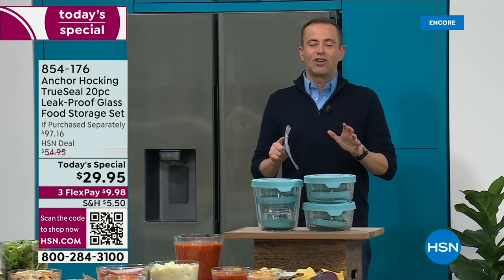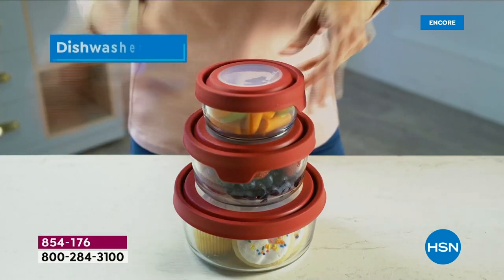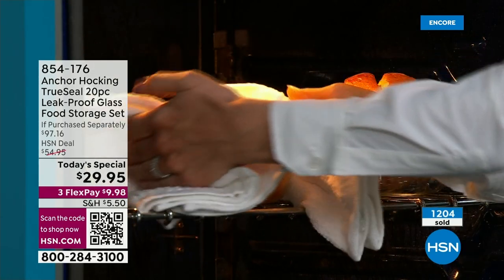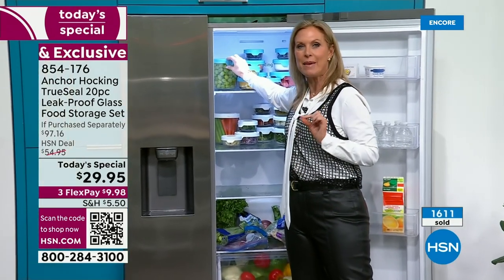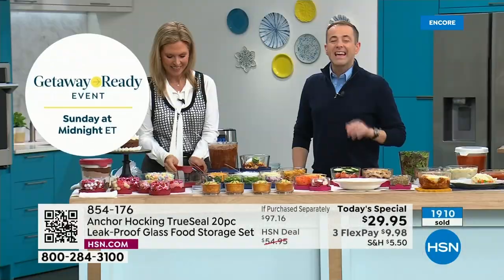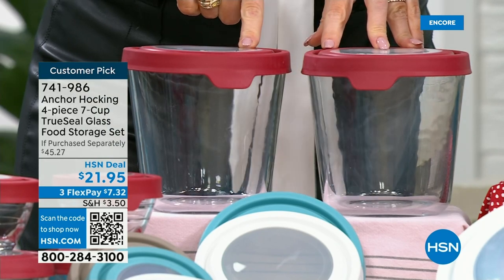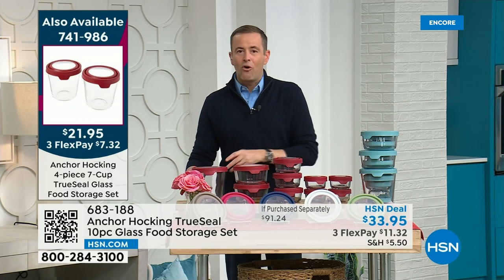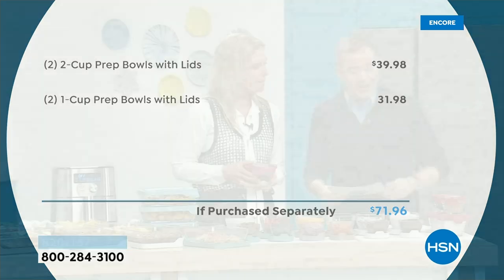HSN | Anchor Hocking Kitchen 01.26.2024 - 06 AM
Discover unique kitchen products designed to make life easier and spend less time in the kitchen.